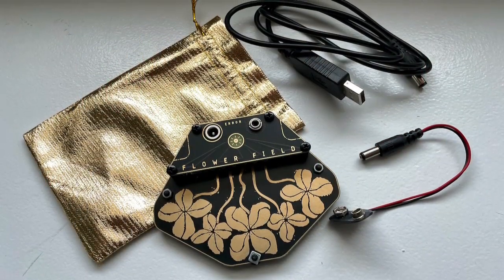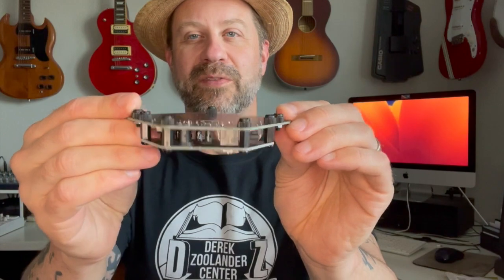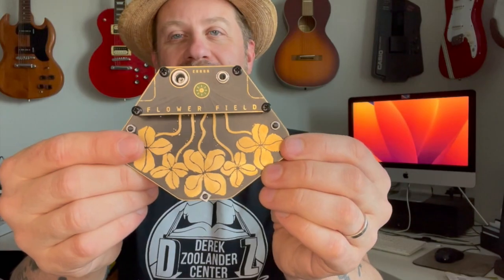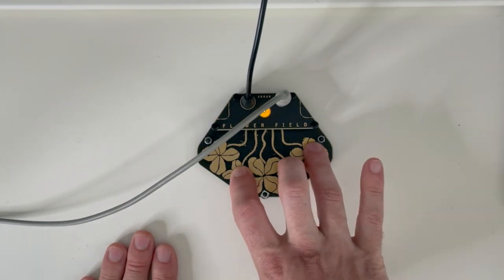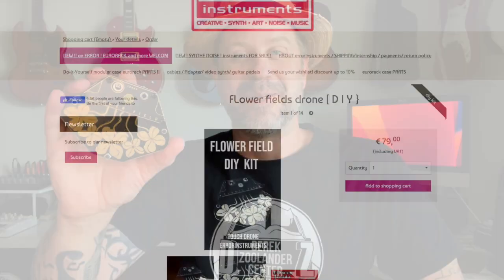Error Instruments Flower Field: Unboxing & Demo (drone synth)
The Flower Field from Error Instruments is a small drone box with several touch plates. Touching them causes the drones to change is timbre, pitch, or volume. It's a lot of fun.

Intro - 0:00
Unboxing & Overview - 1:02
Sound Clips - 2:29
Conclusion - 4:59